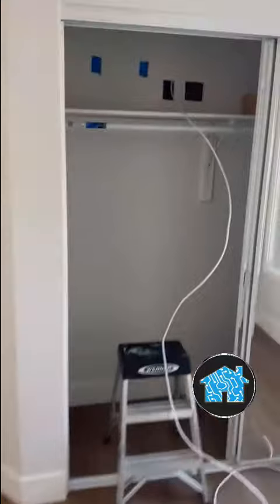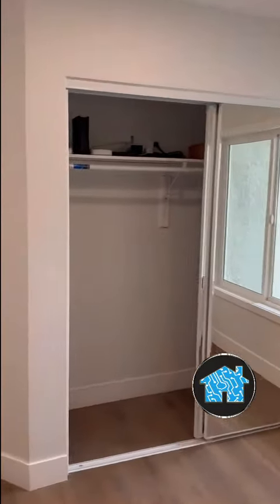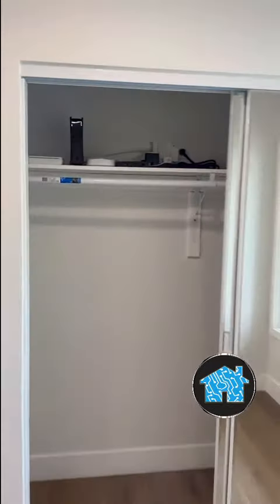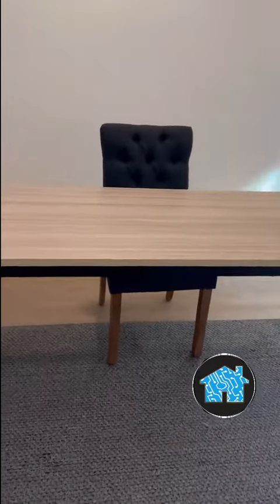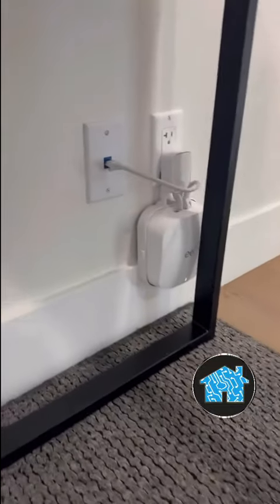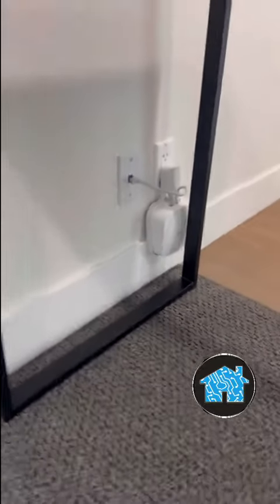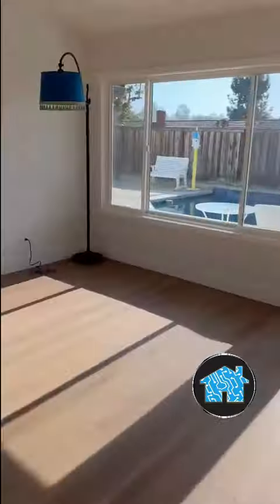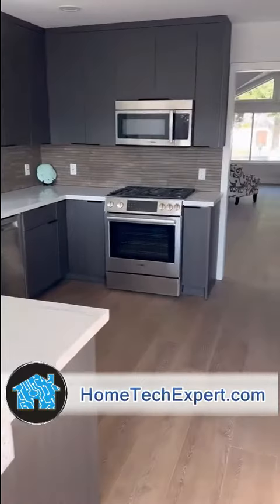House Attic Cat6 Wiring for an eero pro wi fi 6e mesh Internet Install by Home Tech Expert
Tired of feeling like you are not getting what you pay $ for with your wi fi internet and think it is overpriced?

Generally it is because you are not getting the performance you think you should be getting.
When you have me make your wi fi internet run faster, I do it the right way and hardwire it throughout your house while also installing a modern smart home eero pro wi fi 6e mesh system.

All designed, sold, and professionally installed by Home Technology Expert

To schedule a free in home estimate in Orange County, California
HomeTechExpert.com

Since 1992, Home Technology Expert offers design, sales, and installation of eero pro Wi Fi 6e Mesh Internet, Ring Cameras and Alarm, 4K TV and Sonos Audio with hidden wires, and Smart Home Automation to control your home from your iPhone or your voice whether you are home or not.